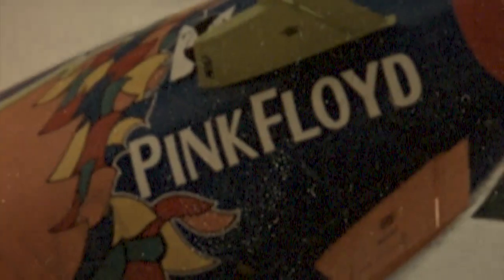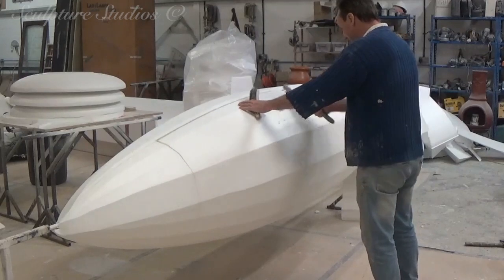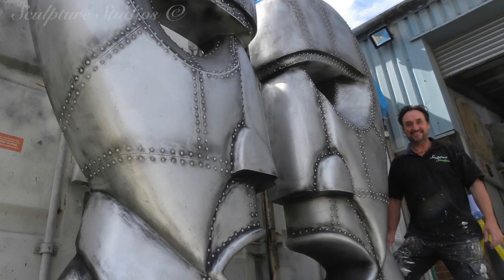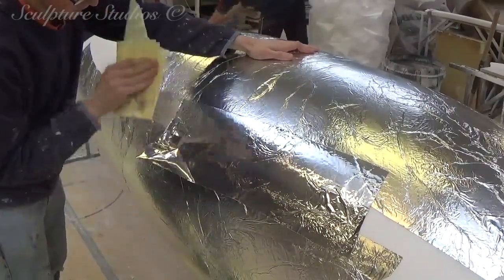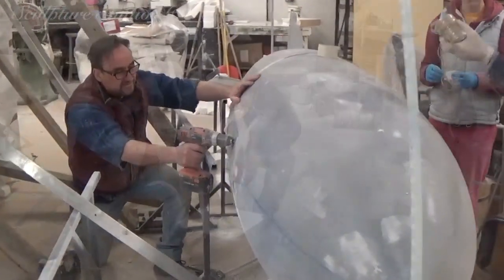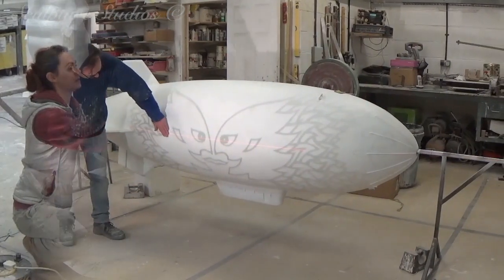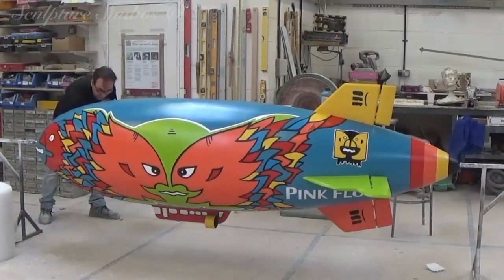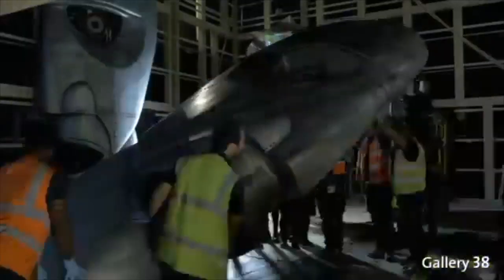Pink Floyd Division Bell Airship - Polystyrene / Styrofoam Carving by Sculpture Studios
10ft Divsion Bell (Division Belle) airship created for the Their Mortal Remains exhibition at the V&A in London. Carved from polystyrene / styrofoam, with a blanket coat of glass fibre, and artworked. The real life airship served as an advertising method for the Division Bell album in 1994, and was cut into tiny pieces to sell, when it was accidentally destroyed in a storm.